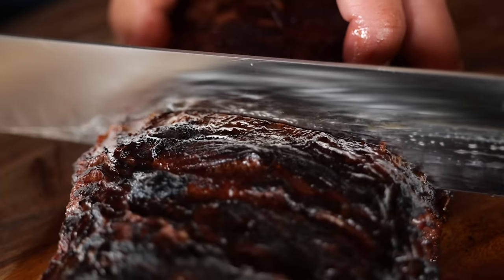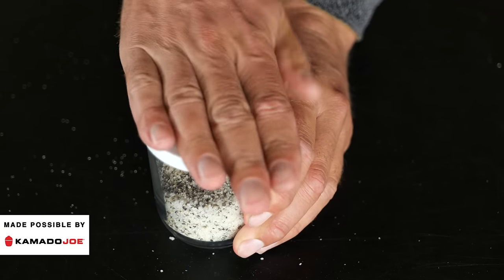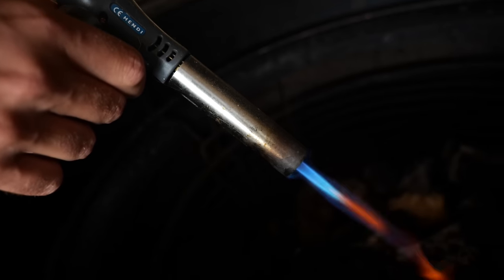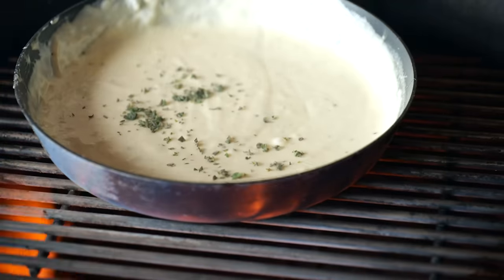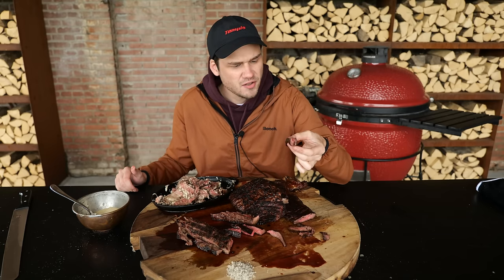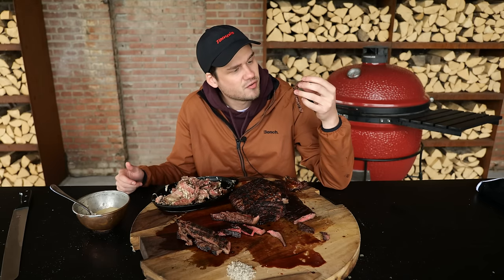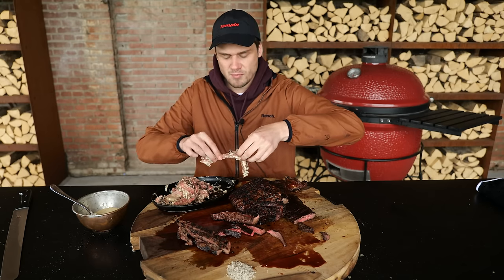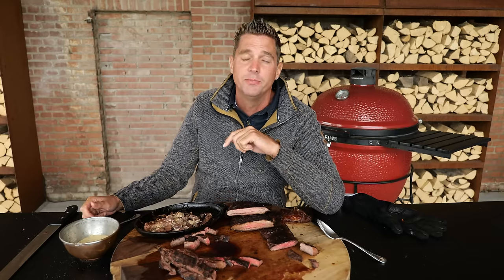Which Steak is better Inside or Outside Skirt Steak?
RANDOM 😋
(words that help you find this video)